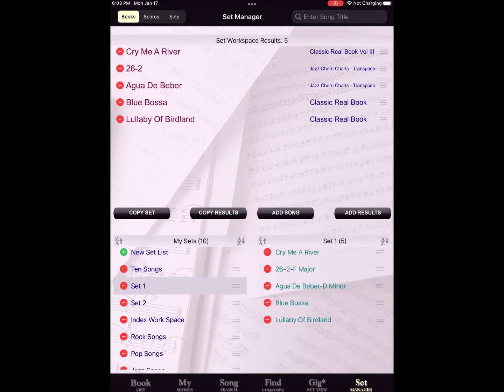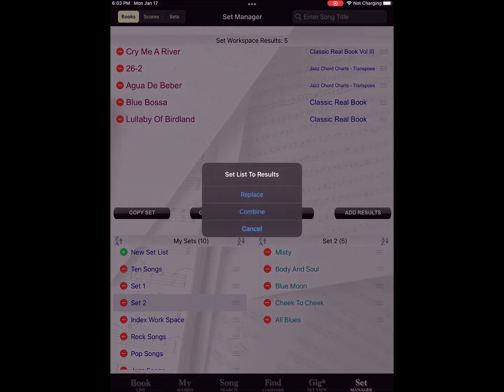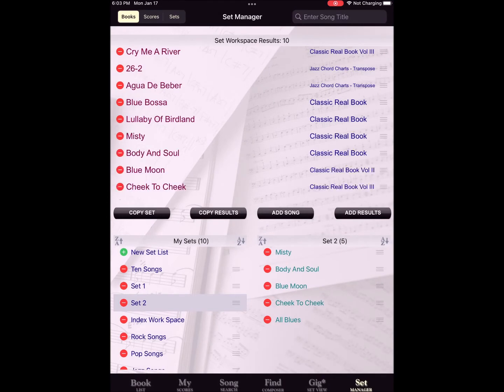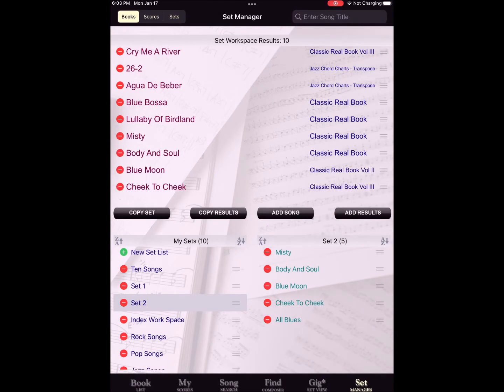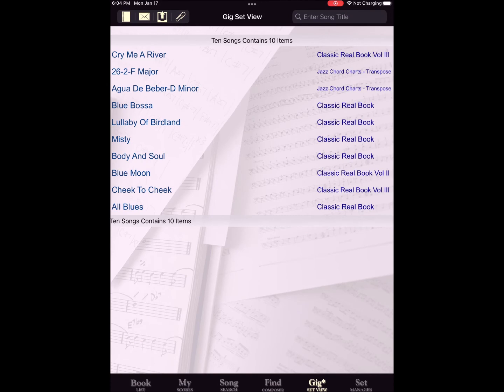iGigBook Sheet Music Manager: Create a new set from two existing sets.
In this video we create a new set named Ten Songs.  First, we copy the contents of two sets, "Set 1" and "Set 2" which have been previously created, to Set Workspace Results. Then, we select the set "Ten Songs" followed by pressing the "Add Results" button, to copy the 10 songs in "Set Workspace Results" to the newly created set "Ten Songs".  Lastly, we navigate over to the Gig Set View to view the set "Ten Songs".